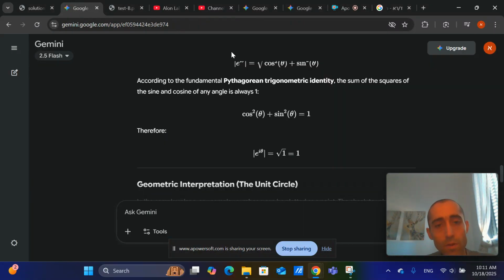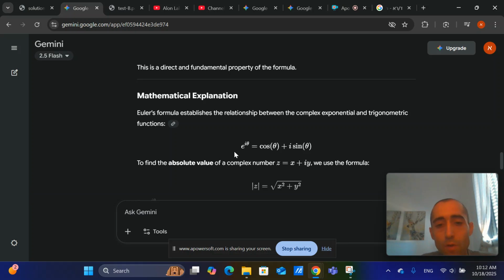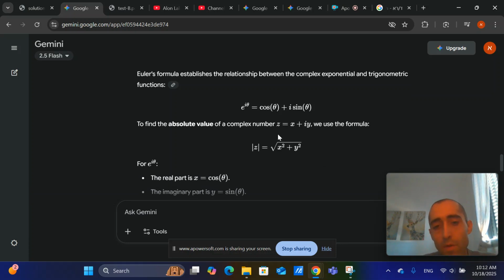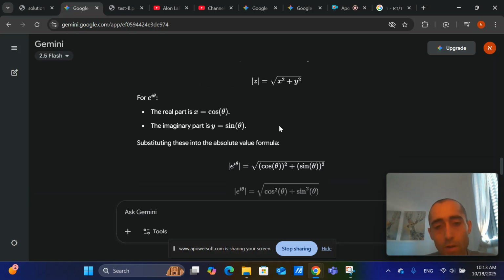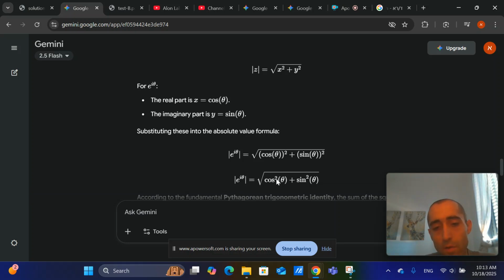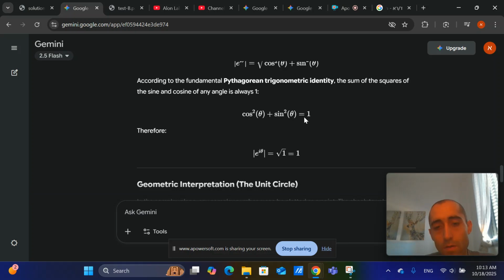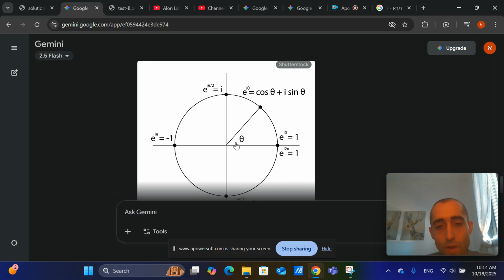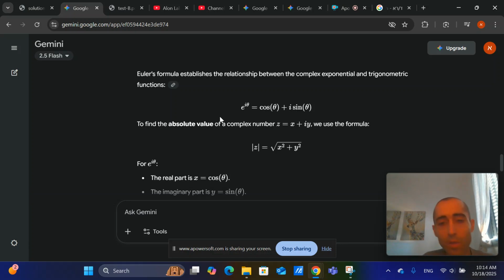Euler's formula absolute value is always 1